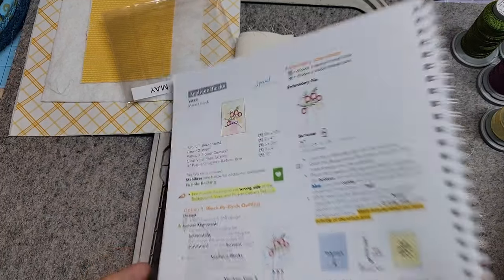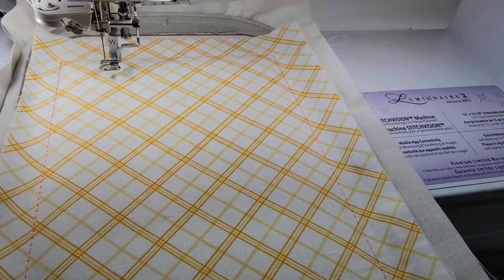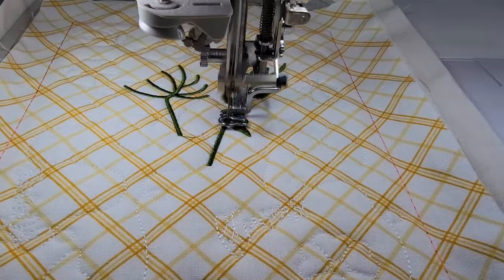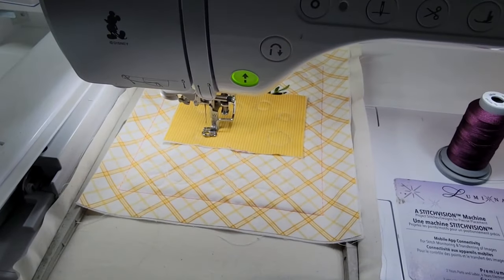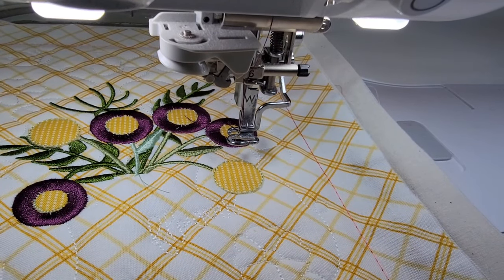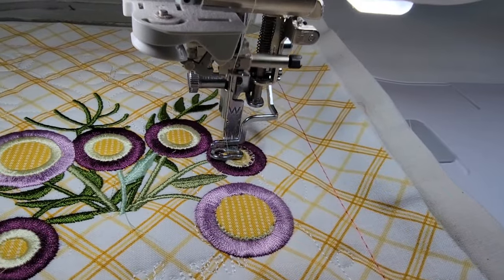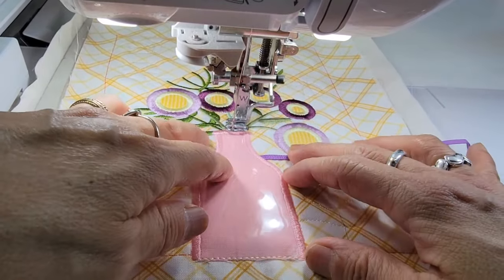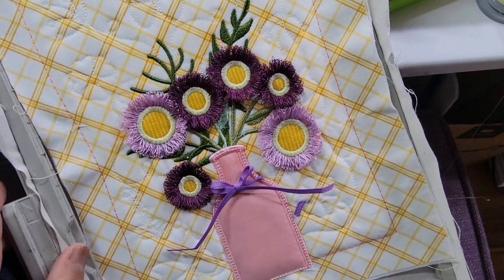Kimberbell May Mini Quilt: Vase Block